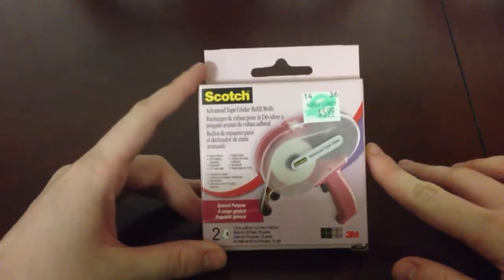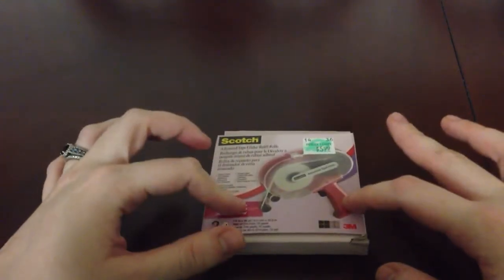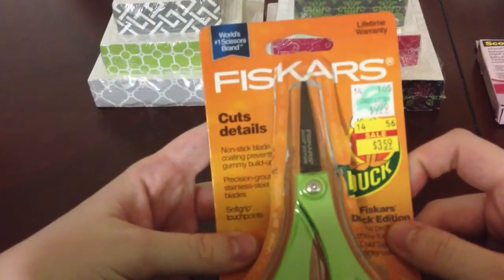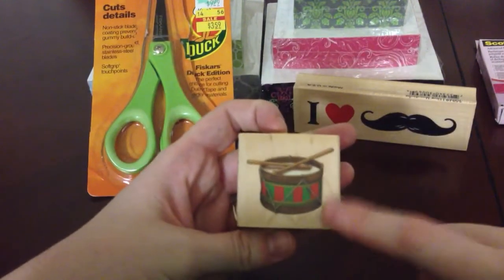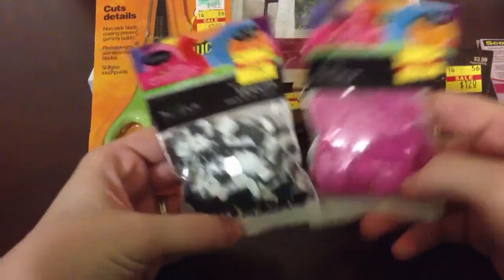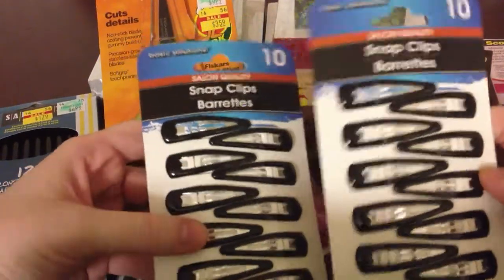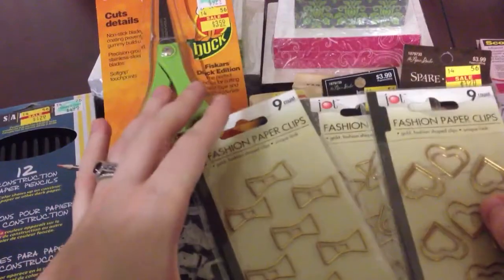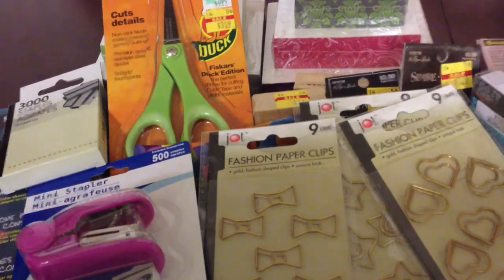Hobby Lobby and Dollar Tree Haul